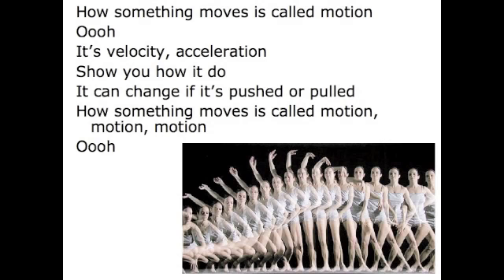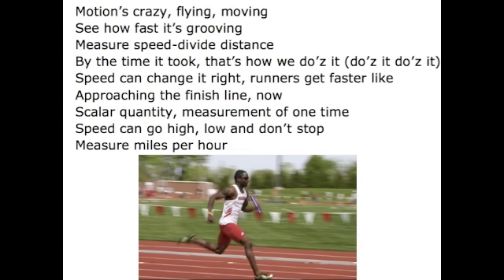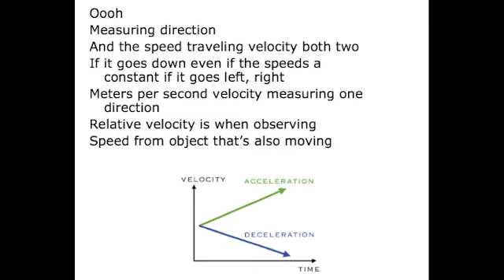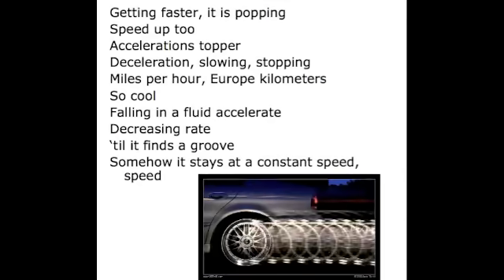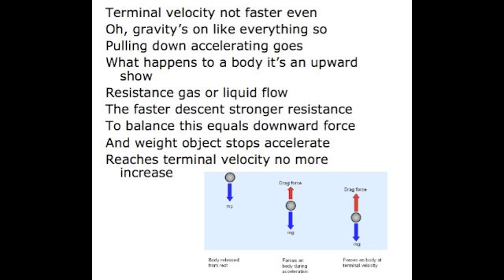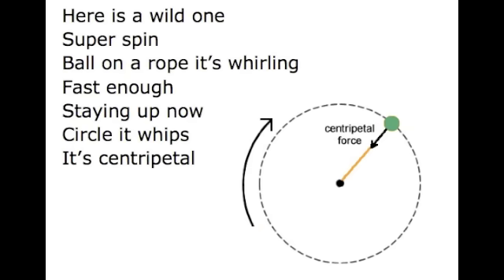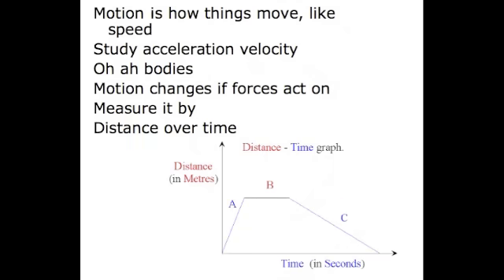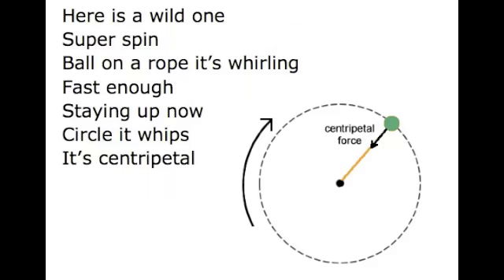Motion Song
Here is a song I created to help my 6th grade students study. I hope you enjoy.

How something moves is called motion
Oooh
It's velocity, acceleration
Show you how it do
It can change if it's pushed or pulled
How something moves is called motion, motion, motion
Oooh

Motion's crazy, flying, moving
See how fast it's grooving
Measure speed-divide distance
By the time it took, that's how we do'z it (do'z it do'z it)
Speed can change it right, runners get faster like
Approaching the finish line, now
Scalar quantity, measurement of one time
Speed can go high, low and don't stop
Measure miles per hour
Oooh
Measuring direction
And the speed traveling velocity both two
If it goes down even if the speeds a constant if it goes left, right
Meters per second velocity measuring one direction
Relative velocity is when observing
Speed from object that's also moving

Oooh
It's velocity, acceleration
Oooh

Getting faster, it is popping
Speed up too
Accelerations topper
Deceleration, slowing, stopping
Miles per hour, Europe kilometers
So cool
Falling in a fluid accelerate
Decreasing rate
'til it finds a groove
Somehow it stays at a constant speed, speed
Terminal velocity not faster even
Oh, gravity's on like everything so
Pulling down accelerating goes
What happens to a body it's an upward show
Resistance gas or liquid flow
The faster descent stronger resistance
To balance this equals downward force
And weight object stops accelerate
Reaches terminal velocity no more increase

Oooh
It's velocity, acceleration
Oooh

Here is a wild one
Super spin
Ball on a rope it's whirling
Fast enough
Staying up now
Circle it whips
It's centripetal

Motion's is how things move, like speed
Study acceleration velocity
Oh ah bodies
Motion changes if forces act on
Measure it by
Distance over time

Oooh
It's velocity, acceleration
Oooh

Super spin
Fast enough
Staying up now
Circle it whips
It's centripetal